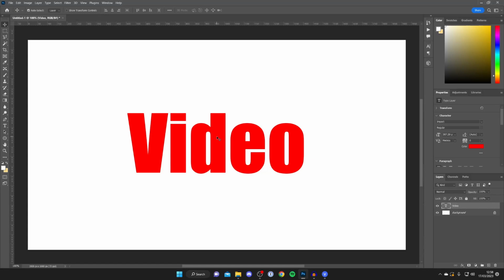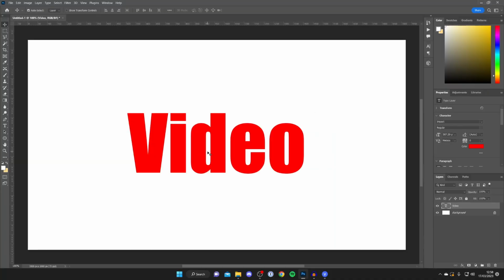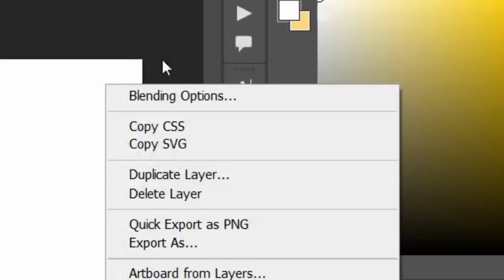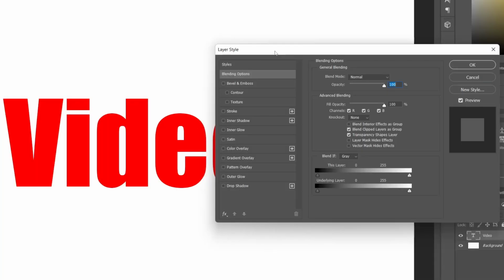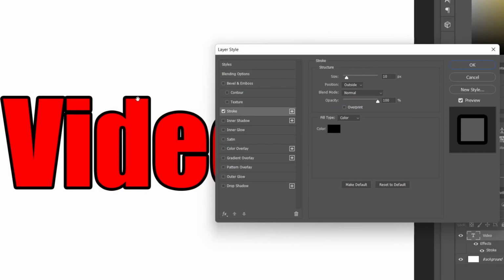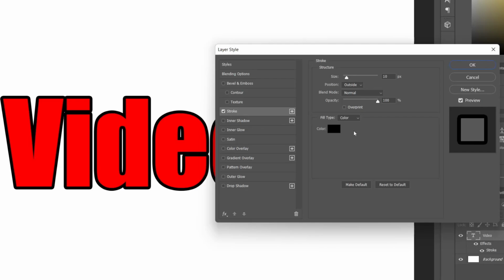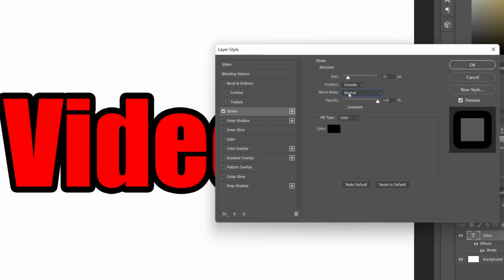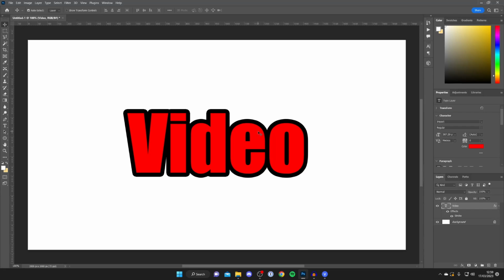How To Outline Text In Photoshop - Full Guide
I show you how to outline text in photoshop and how to add outline to text in photoshop in this video.

GuideRealm